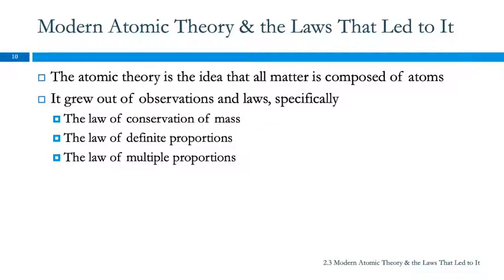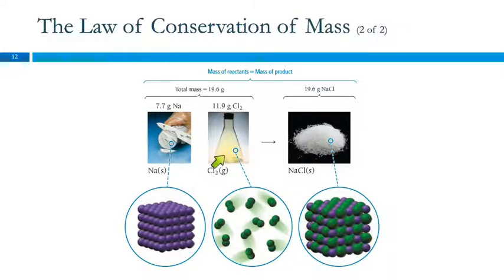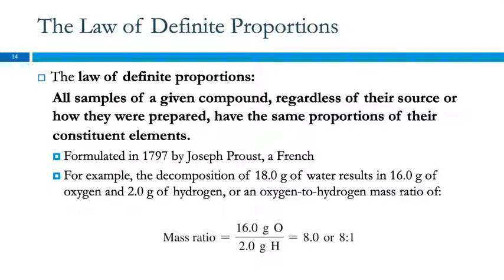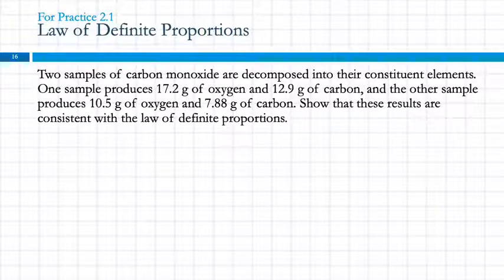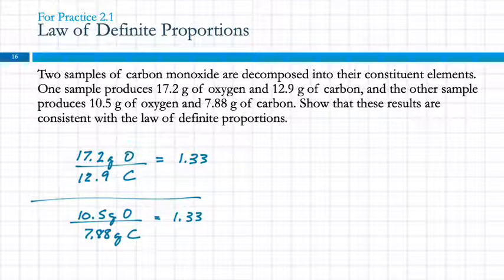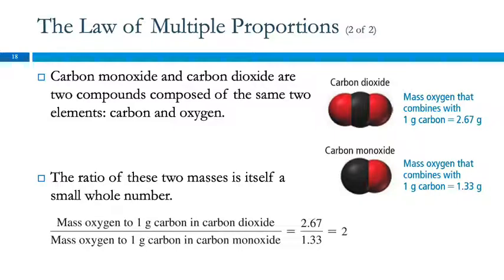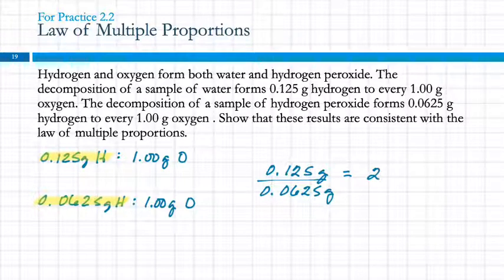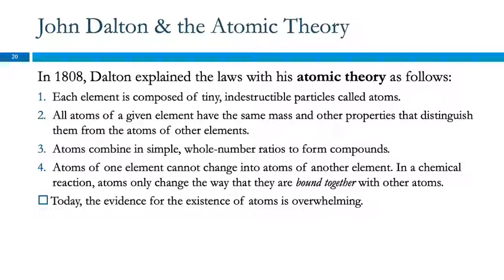2.3 Modern Atomic Theory & the Laws That Led to It